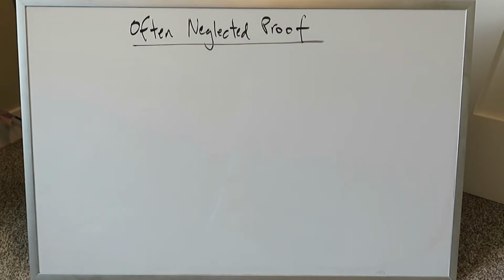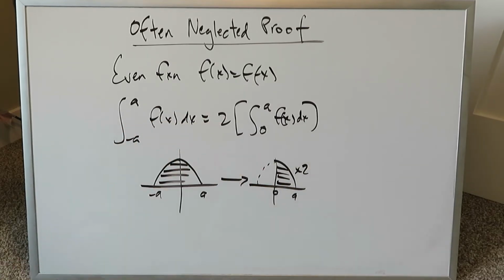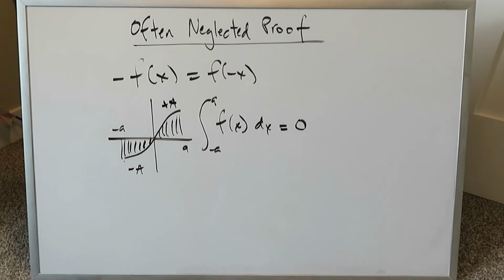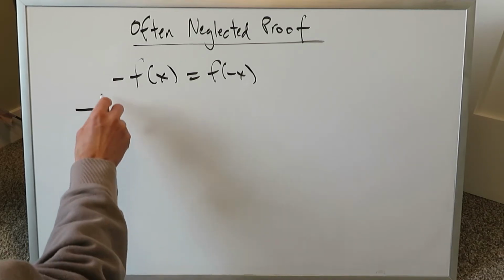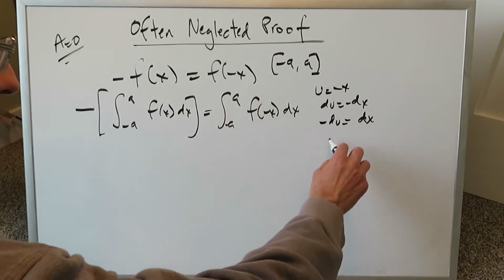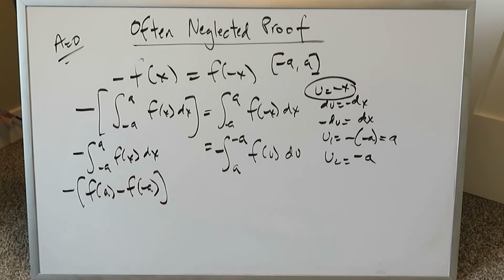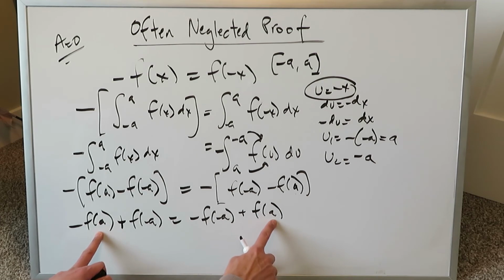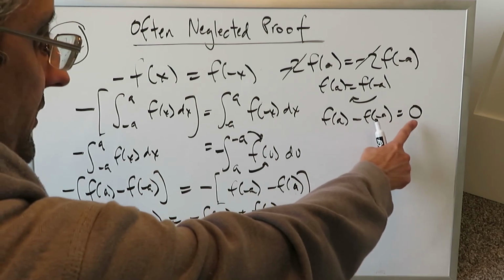Odd Functions Integral Proof (non-standard approach)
An often neglected calculus proof is showing why the net area for a curve (of an odd function) is equal to 0 for an interval of [-a to a]. Though the concept is graphically easy to understand and intuitive, being able to prove it makes for a good learning experience. The Proof is designed to show that proving calculus truths is not hard.